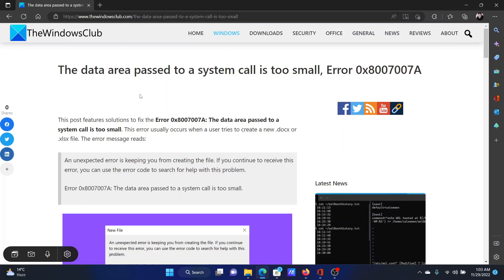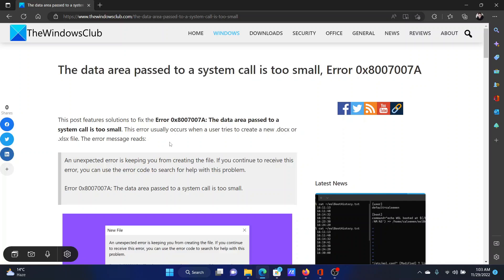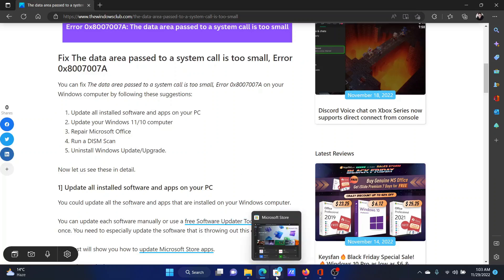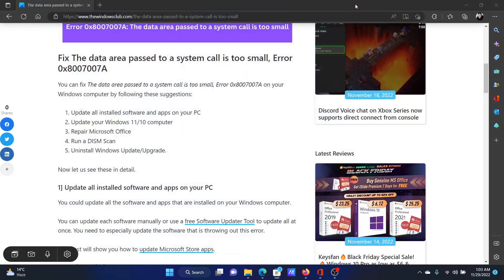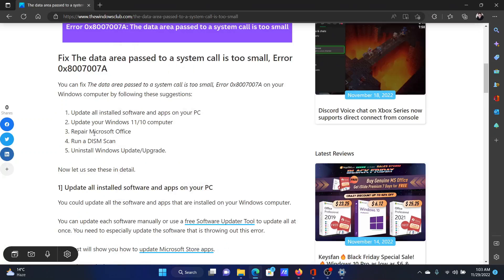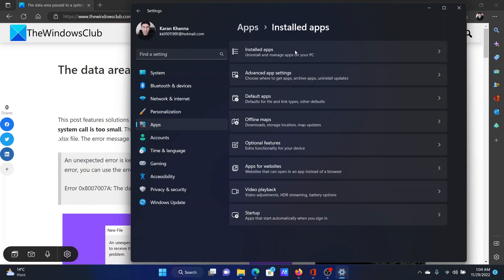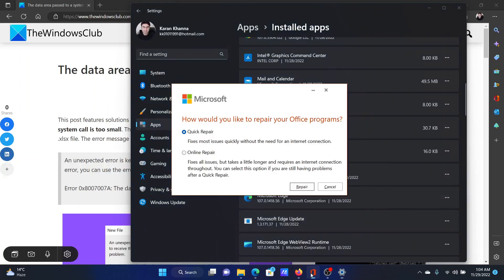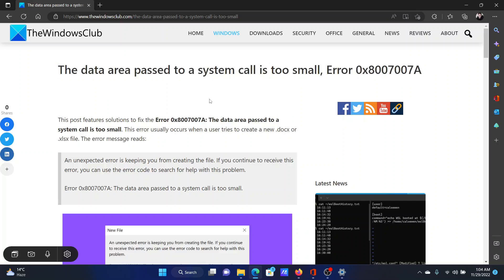The data area passed to a system call is too small, Error 0x8007007A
This tutorial features solutions to fix the Error 0x8007007A: The data area passed to a system call is too small. This error usually occurs when a user tries to create a new .docx or .xlsx file. The error message reads:

An unexpected error is keeping you from creating the file. If you continue to receive this error, you can use the error code to search for help with this problem.

Error 0x8007007A: The data area passed to a system call is too small

You can fix The data area passed to a system call is too small, Error 0x8007007A on your Windows computer by following these suggestions:

1] Update all installed software and apps on your PC

2] Update your Windows 11/10 computer

3] Repair Microsoft Office

4] Run a DISM Scan

5] Uninstall Windows Update/Upgrade.

Timecodes:
0:00 Intro
0:27 Update all installed applications
0:45 Update computer
0:58 Repair Microsoft Office